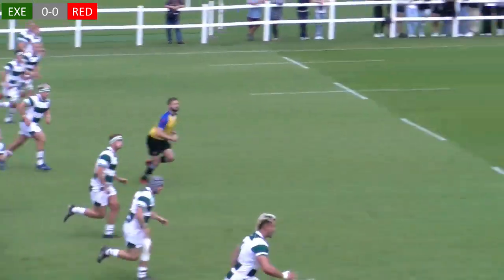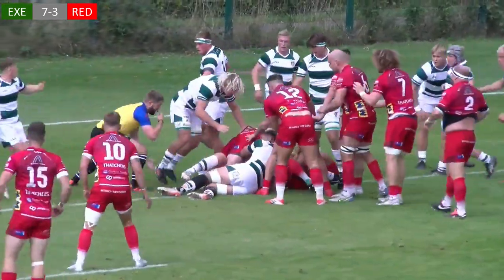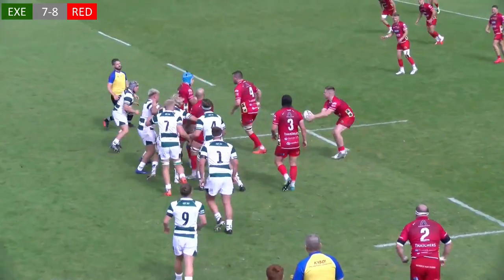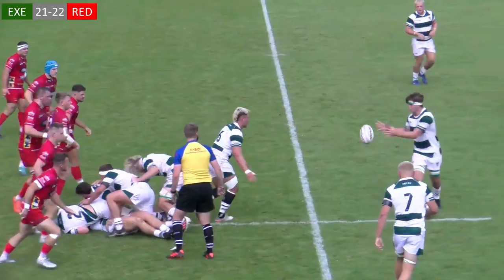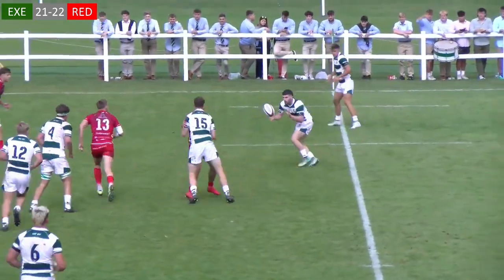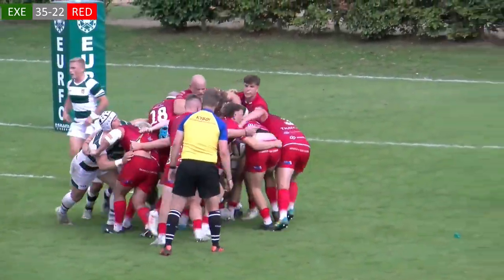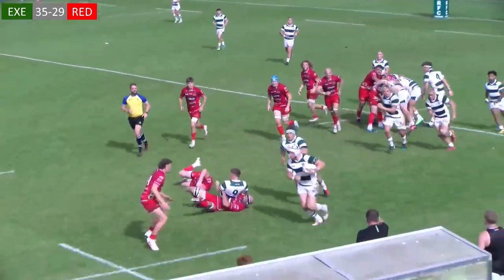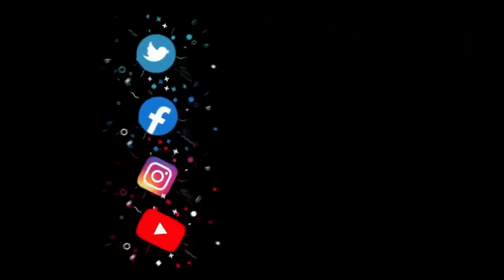MATCH HIGHLIGHTS: Redruth (H)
Extended highlights from Saturday's 42-29 victory over Redruth in National 2 West.